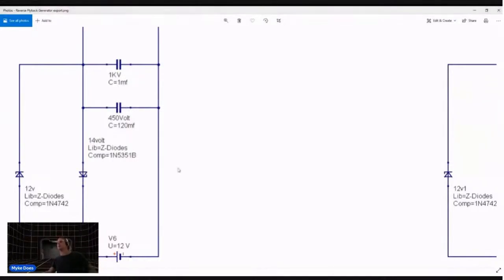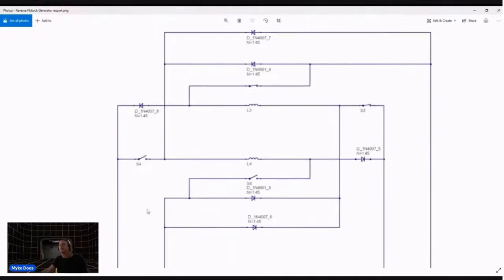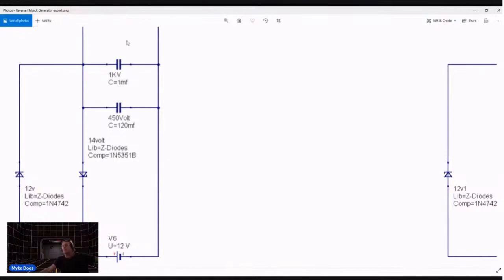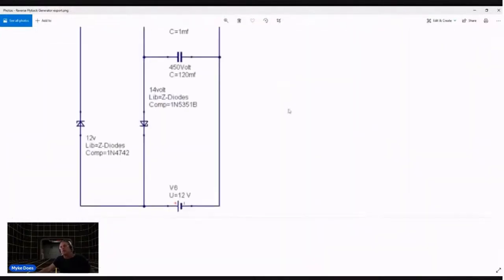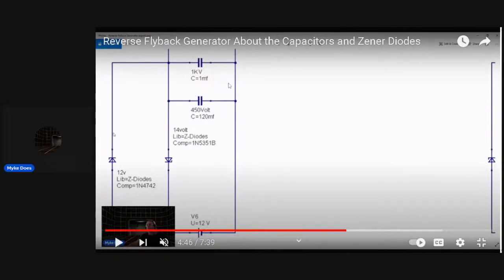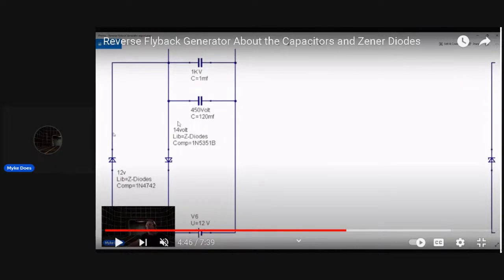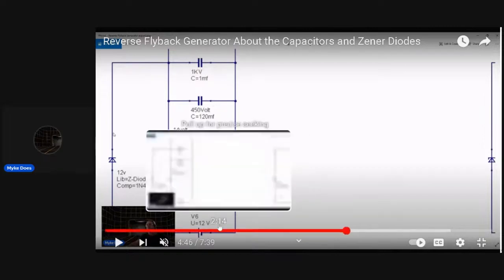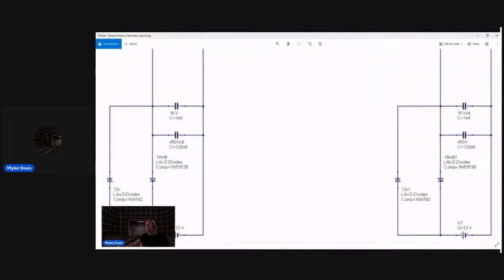Batteris Capacitors Flyback Talk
Made with Quite Universal Circuit Simulator

This is a reverse flyback capture circuit designed to capture the flyback between two inductors and two batteries . The point of this circuit is to show how you can capture the flyback avoiding the need to swap the battery positions as done with the single inductor Bedini SG circuit. You could call this a dual inductor Bedini circuit . The addition of the second inductor makes it possible to bounce the flyback between the two batteries using this circuit design . This is open source
     SW 1,2 ON     /    SW 3,4 OFF     REPEAT